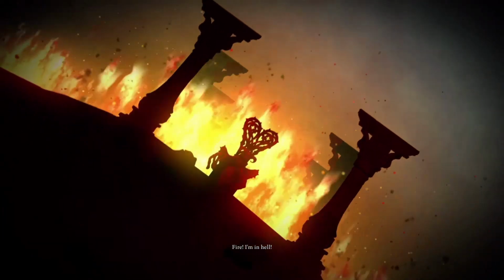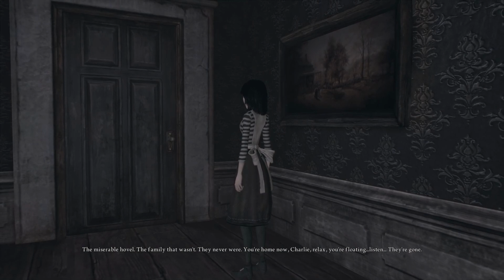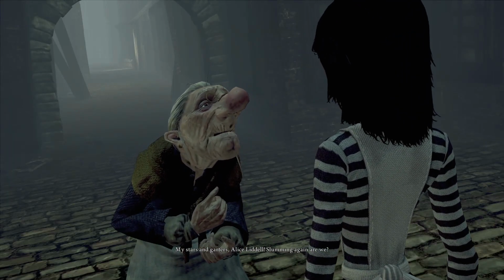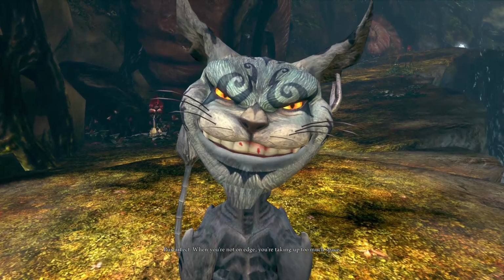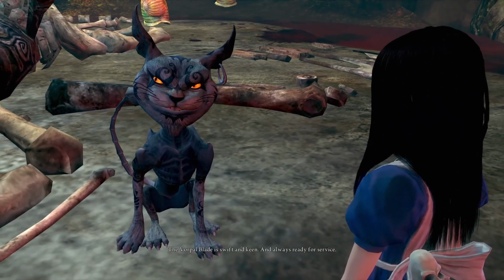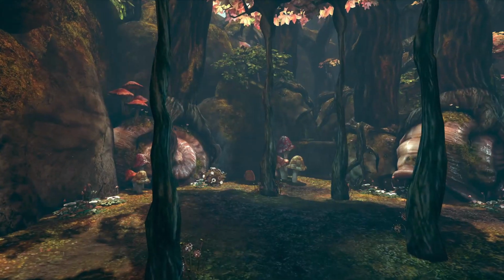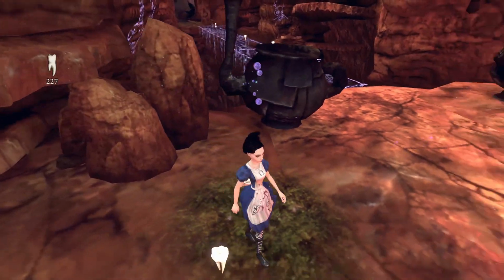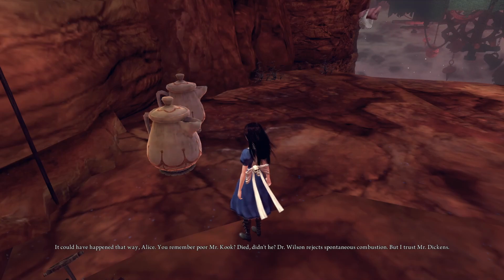Alice: Madness Returns - Chapter 1.1: Let The Madness Commence!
I got into playing this game again after completing it some years back (1017/18/19/Idon'tknow), and decided to actually play it for the channel since it was October.
Let's join Alice as she tries to piece together a past tragedy by delving into Wonderland, which has taken a very dark, grim turn from the simple and innocent world from the old movie.

Of course we start with my rambling, so I stuck in some chapter timestamps if you want to just get into the game. Wouldn't blame you. :P

Collectible list in order of acquisition:
The Vale of Tears
Memory 1 (House/Home/Family/Liddell)
Memory 2 (House/Home/Family/Liddell)
Memory 3 (House/Home/Family/Liddell)
Memory 4 (Syringe/Wilson/Doctor Wilson)
Memory 5 (House/Home/Family/Liddell)

Slug with a Shell
Memory 6 (Syringe/Wilson/Doctor Wilson)
Memory 7 (Glasses/Bumby)
Bottle 1
Bottle 2
Snout 1
Bottle 3
Snout 2
Snout 3
Memory 8 (Feather/Nanny)
Bottle 4
Memory 9 (Glasses/Bumby)
Bottle 5

The Crockery
Bottle 6
Memory 10 (Bottle/Gin/Pris)/Snout 4

0:00 Intro & Ramblings
5:27 The False Start!
6:42 Actual Start/Houndsditch Home
15:53 Into Wonderland